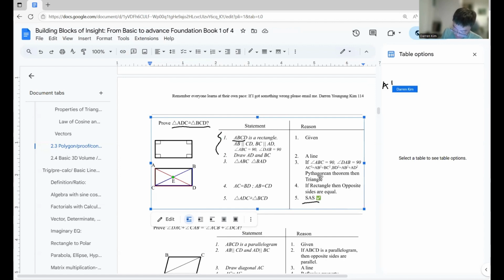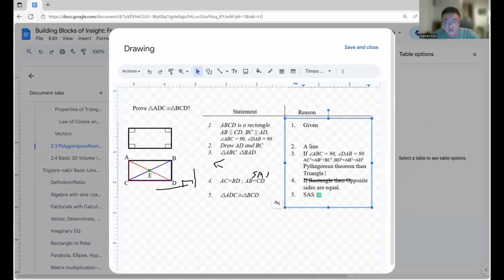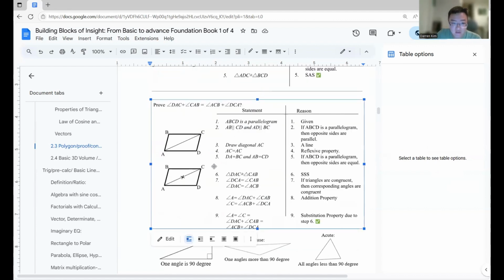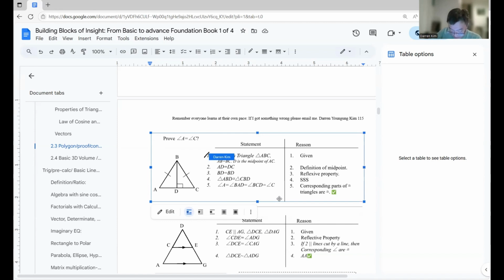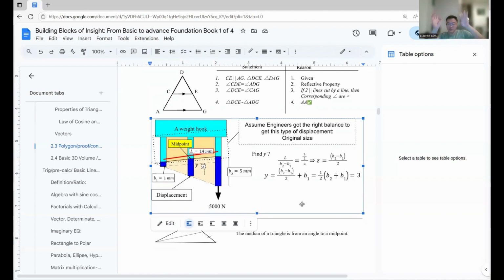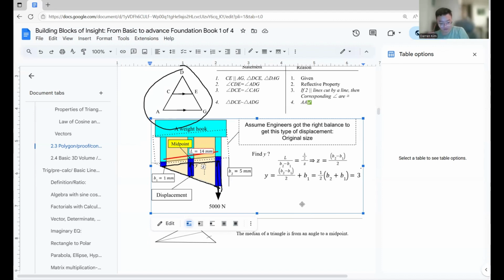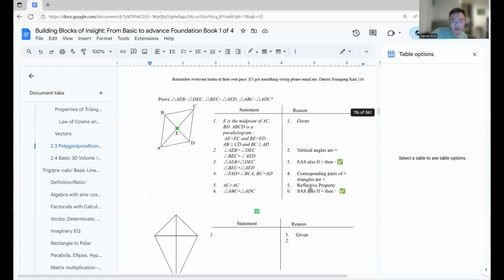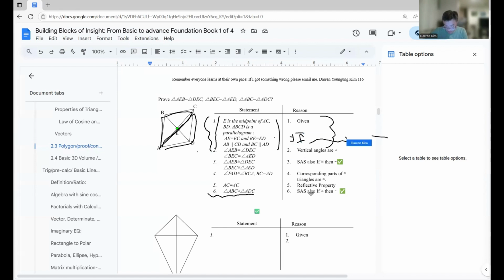Try 26: Finally some Geometric Proof!